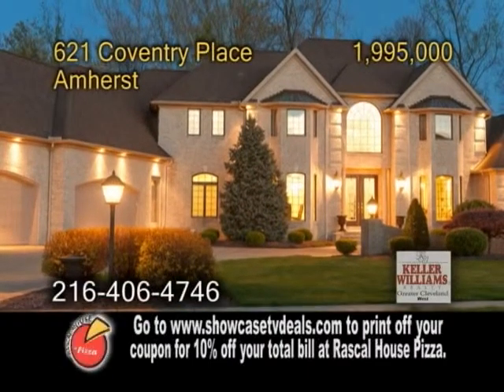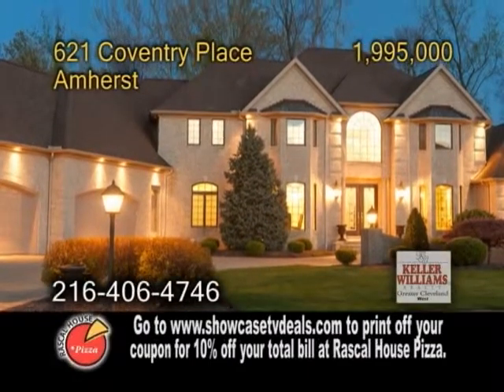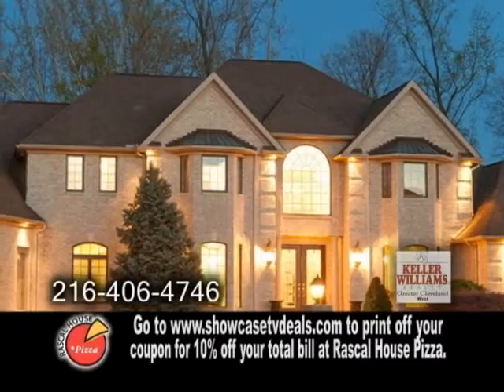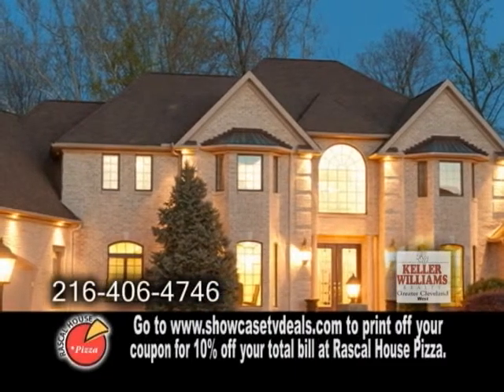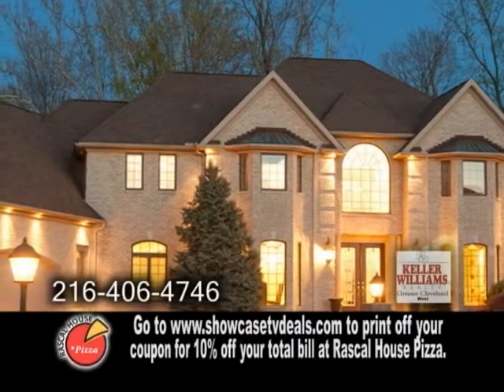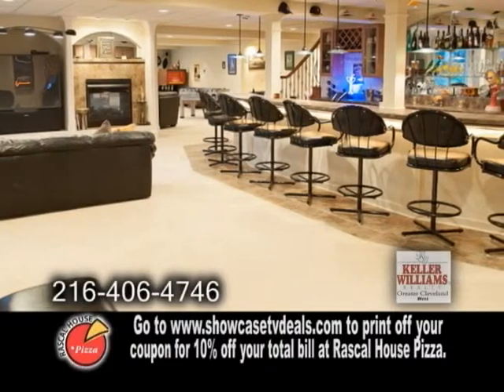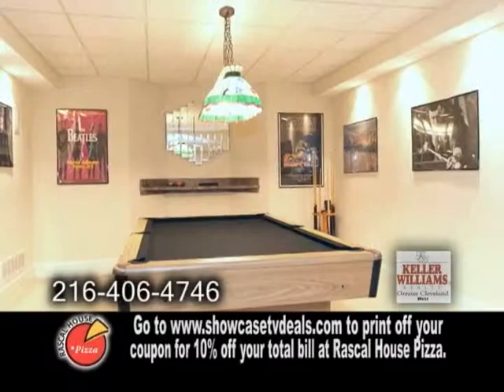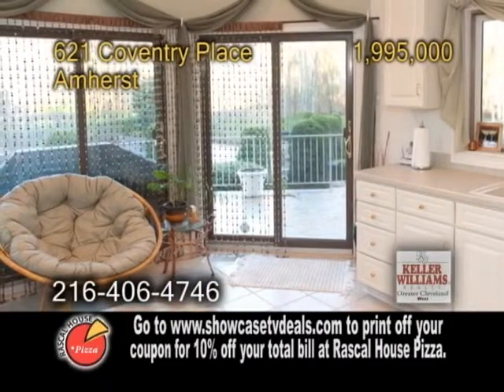621 Coventry Place David Reddy Real Estate Showcase TV Lifestyles